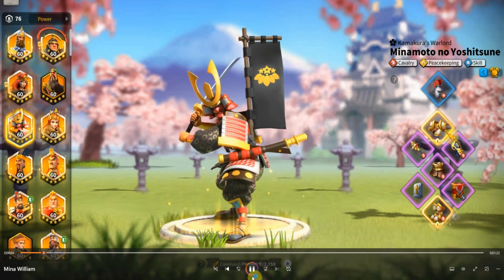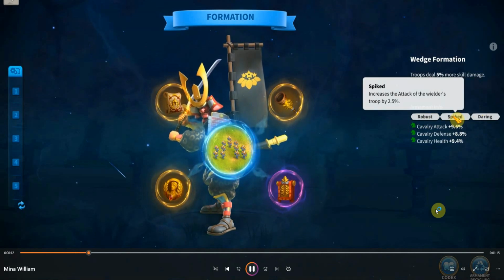Mina/William The Most Underrated end game March [January 2024] Rise of Kingdoms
0:00 What makes a march "good"
7:17 My Equpment and Armaments
9:15 Report 1
12:26 Report 2
13:27 Report 3